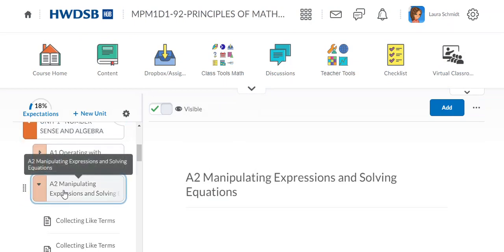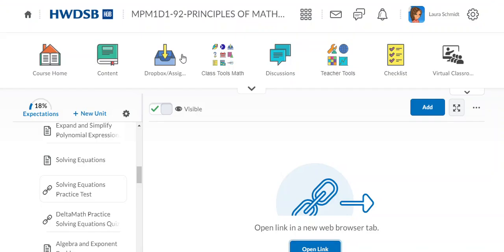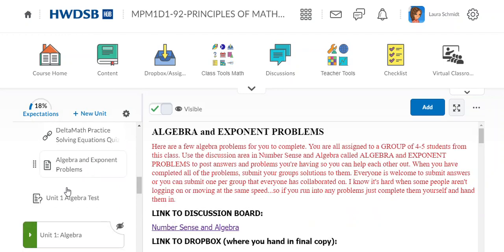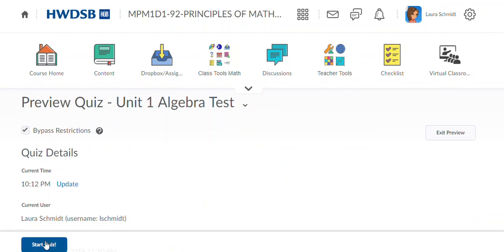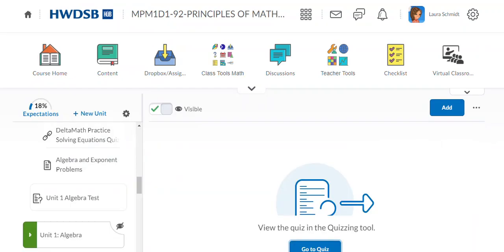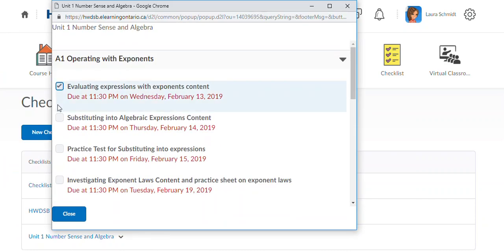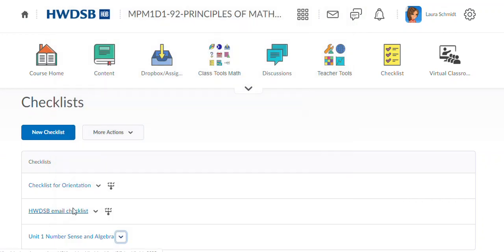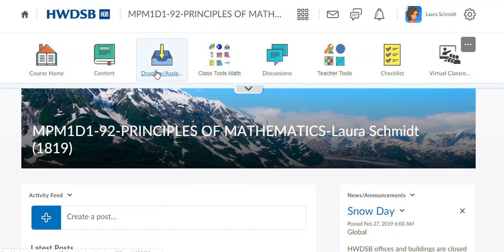Feb 25-28 Weekly Video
Updates for week of Feb 25